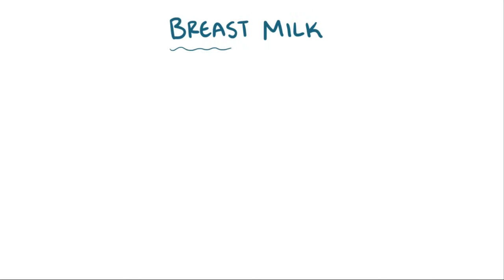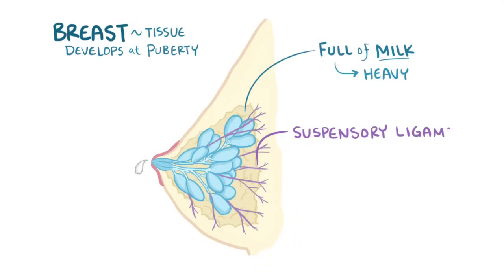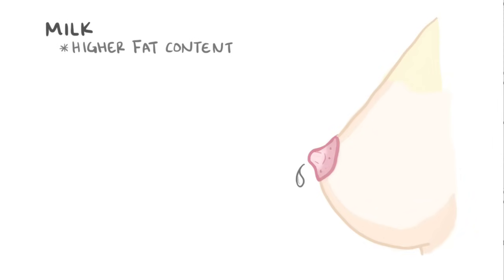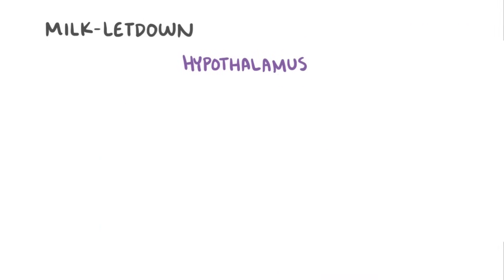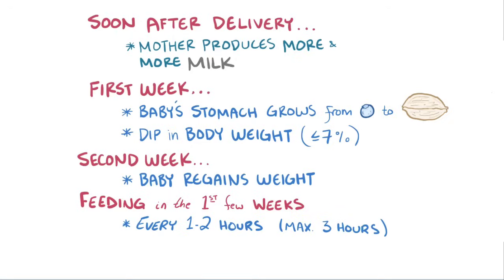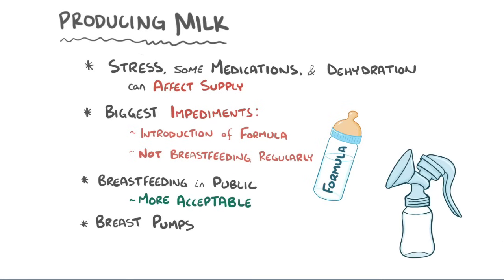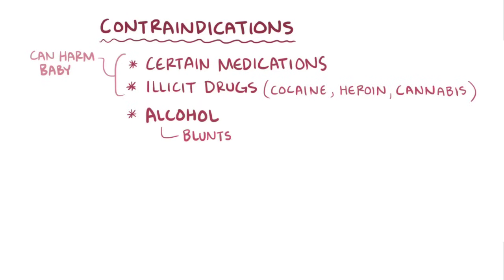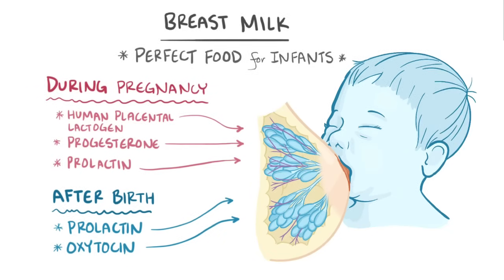Breastfeeding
How does breastfeeding work? Milk production is triggered by hormones produced by the placenta, while milk letdown is induced by prolactin and oxytocin after delivery.